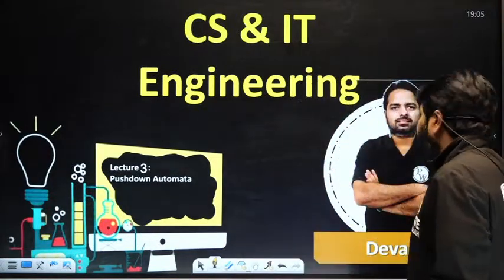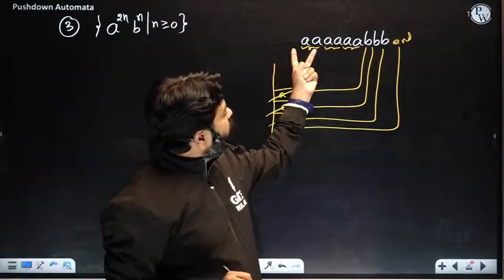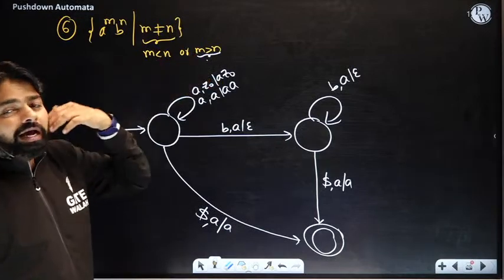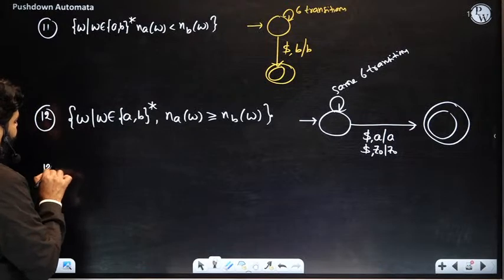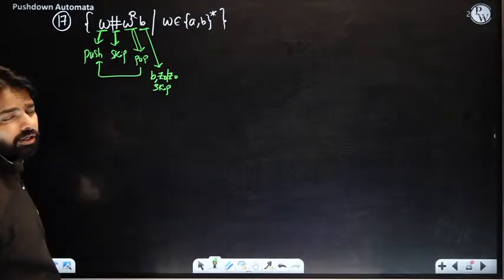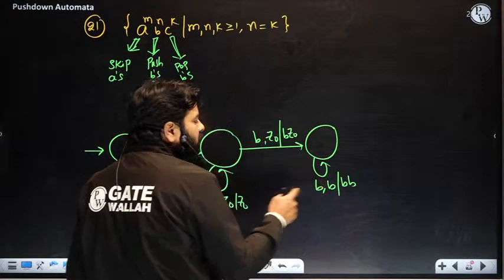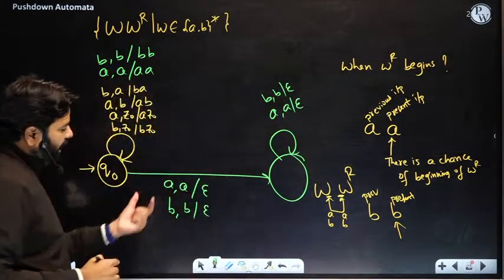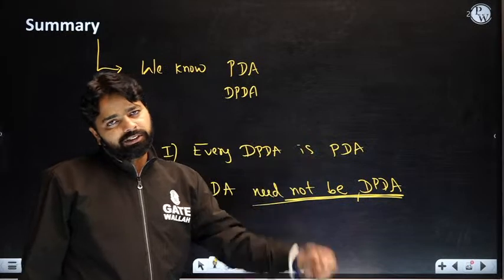Theory Of Computation Push Down Automata 02: Push Down Automata Part -2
Chapter tag- 5: Push Down Automata